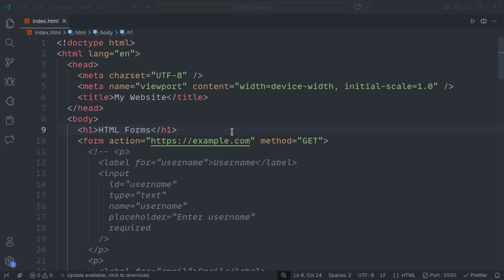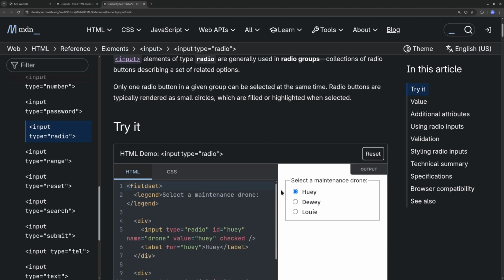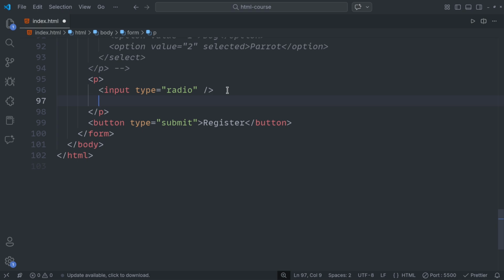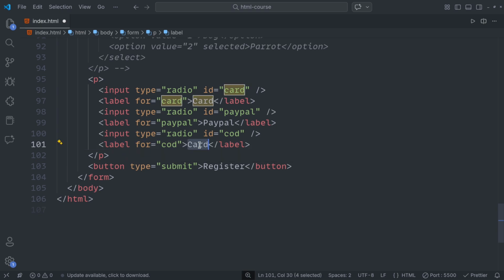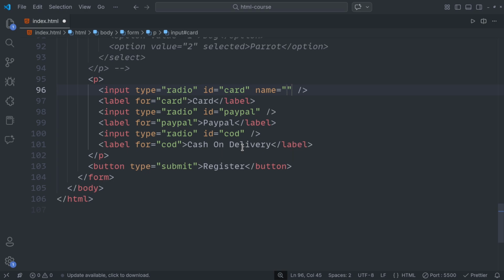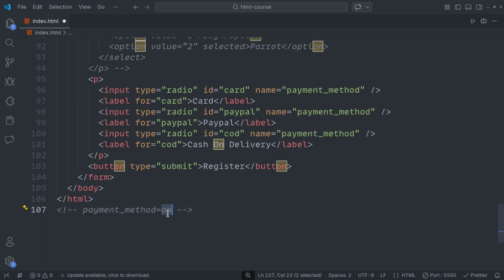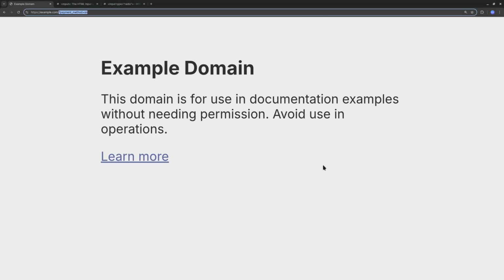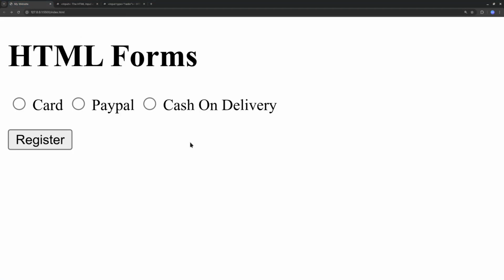Learn HTML Radio Buttons for Beginners - HTML Course 🔥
Radio buttons are used when users need to select only one option from a group of choices. In this lesson from the Ultimate HTML Course, you'll learn how to create radio button inputs in HTML and understand how they work together using the name attribute.

Radio buttons are commonly used in surveys, quizzes, registration forms, settings pages, and many other real-world applications.

In this video, you'll learn:

✅ What radio buttons are
✅ How to create radio button inputs in HTML
✅ How the name attribute groups radio buttons
✅ How to set a default selected option
✅ Real-world examples of radio buttons in forms
✅ Best practices for building accessible and user-friendly forms

By the end of this lesson, you'll be able to create professional HTML forms that allow users to select exactly one option from a group of choices.

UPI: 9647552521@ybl